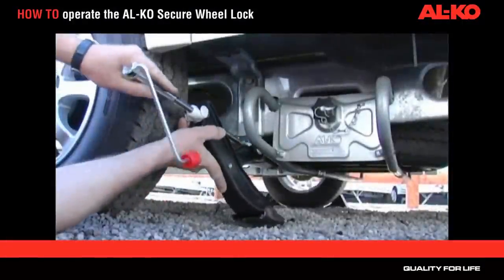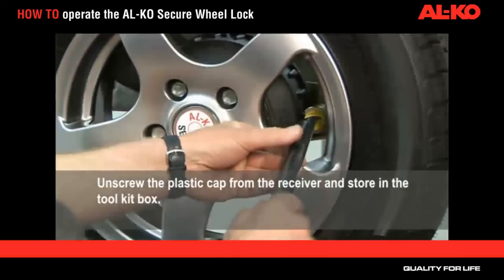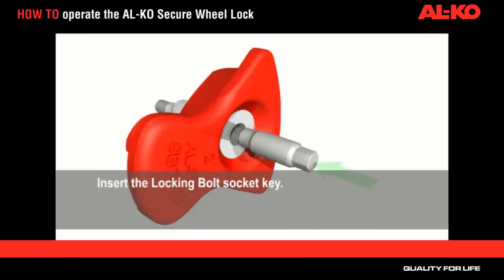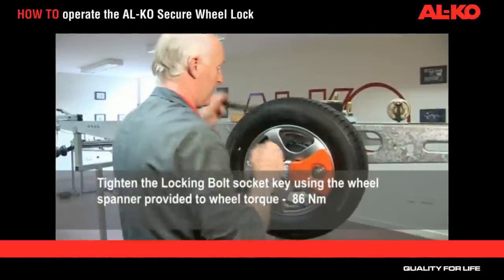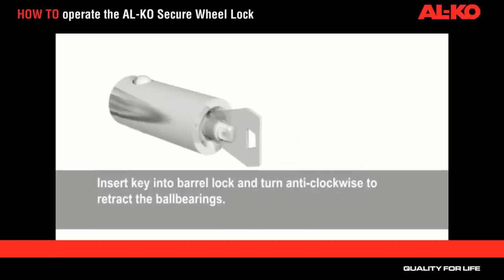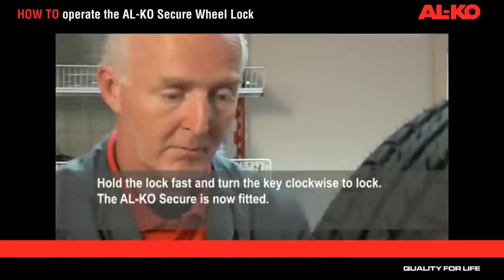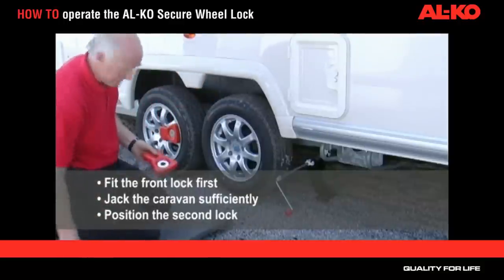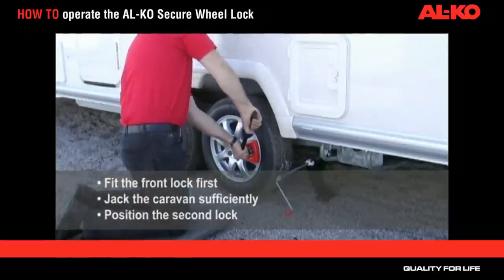HOW TO operate the AL-KO Secure Wheel Lock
The AL-KO Secure Wheel lock has proven itself year after year to be a superb caravan security device. This short video shows you how to use the wheel lock, and offers tips and advice.

For more information on the AL-KO Secure Wheel Lock, including finding out which wheel lock is compatible with your caravan, go

The AL-KO Vehicle Technology Group is a globally operating company in the areas of chassis and chassis components for trailers, leisure vehicles and commercial vehicles and stands for best functionality, maximum comfort and innovation. Together with the American company Dexter Axle, the AL-KO Technology Vehicle Group is part of the DexKo Global Inc., the global market leader for trailer axles and chassis components.